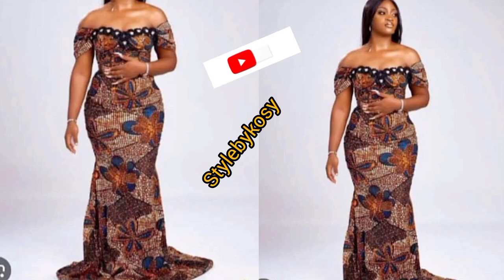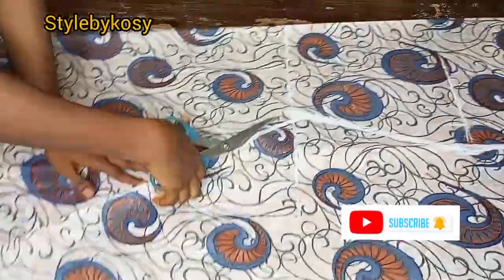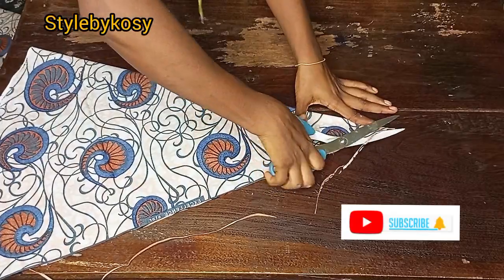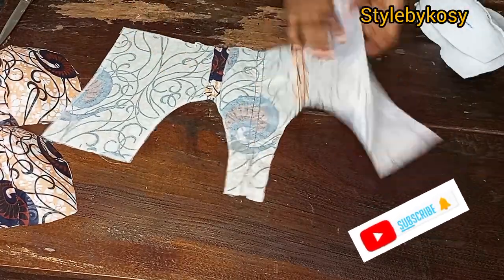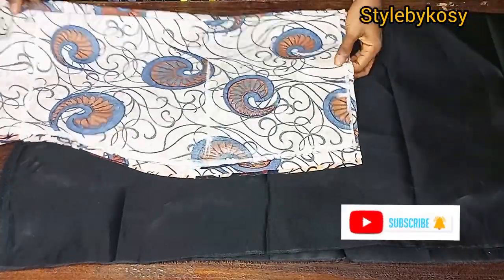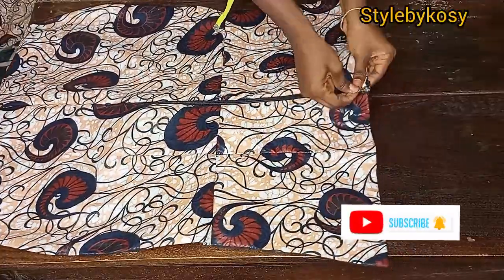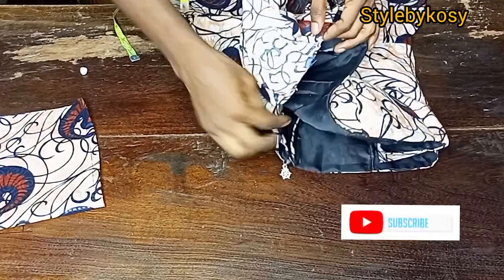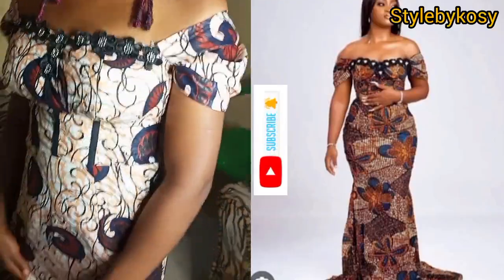learn How to cut/sew an A_line corset dress with back tail & simple stylish sleeve